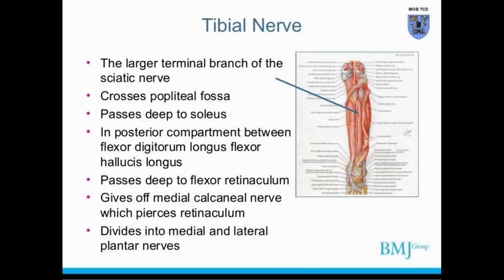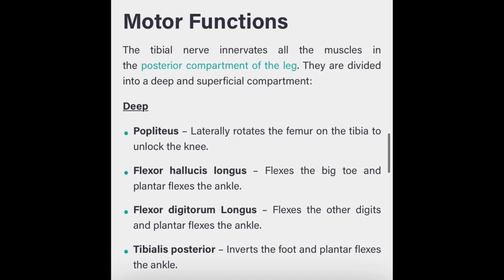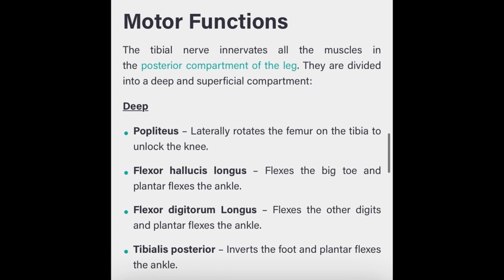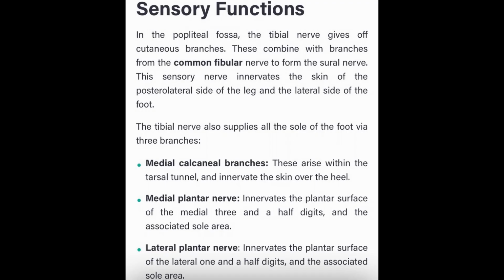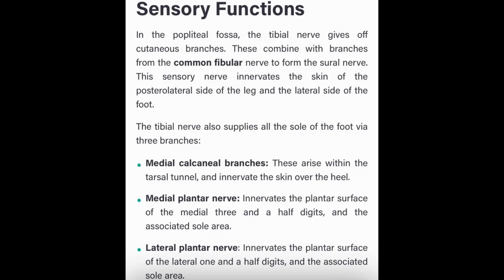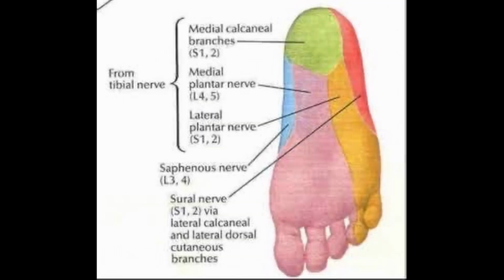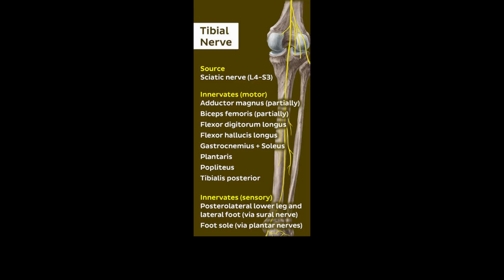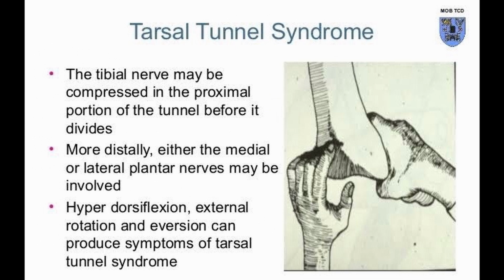TIBIAL NERVE [ANATOMY ]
Hello everyone , in this video we are discussing anatomy of tibial nerve, its course , motor and sensory function and clinical anatomy  . Hope u like the video .